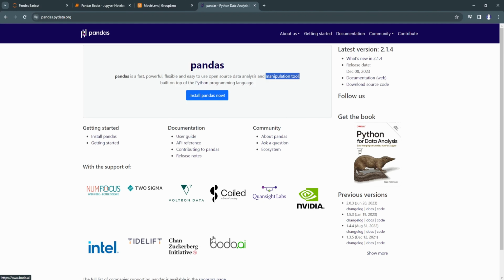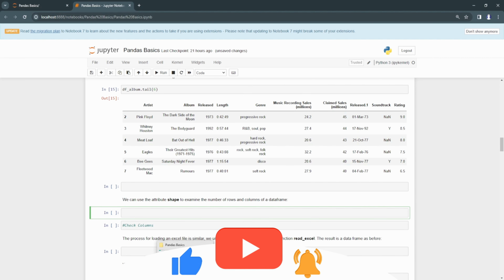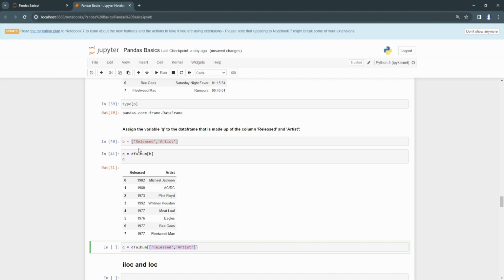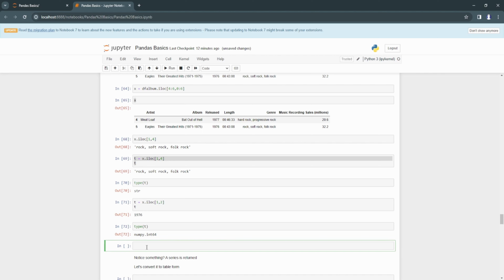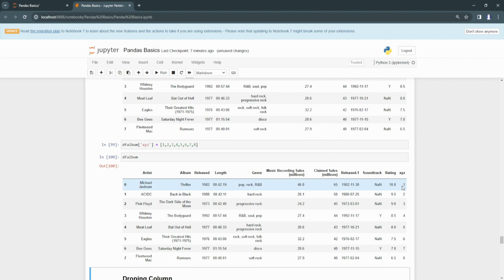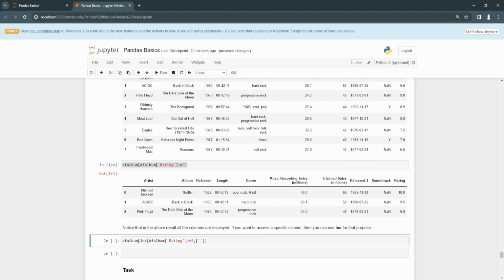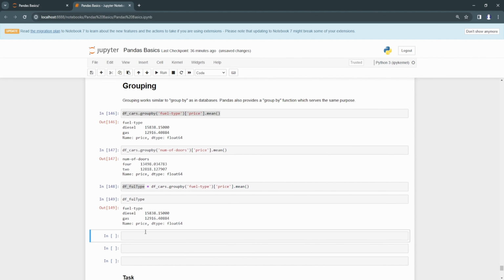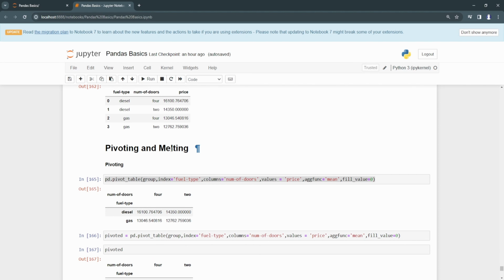Pandas for Data Science | Pandas for Data Analytics | Complete Tutorial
Welcome to our video tutorial on pandas for data science! In this comprehensive guide, we will explore how to leverage the power of pandas, a Python library, to enhance your data analytics skills and dive deeper into the world of data science.
We will guide you through the fundamentals of working with Pandas and demonstrate how to unleash its full potential in your data science projects.

Whether you're new to data science or looking to deepen your understanding of Pandas, this tutorial is designed to equip you with the essential skills to manipulate, analyze, and visualize data using Python's most popular data manipulation library that is Pandas.

Throughout the tutorial, we will cover the following key topics:

    Introduction to Pandas: Understand the role of Pandas in data science and learn why it's a must-have tool for any data analyst or scientist.

    Dataframe Basics: Explore the core functionalities of Pandas Dataframe, including how to create, inspect, and manipulate data in this powerful tabular structure.

    Loading Data: Learn how to efficiently load data from CSV and Excel files into Pandas Dataframes, enabling you to seamlessly integrate external datasets into your analysis.

    Slicing and Indexing Dataframes: Discover various techniques for slicing and indexing data within Dataframes, allowing you to extract specific subsets of data based on your analysis requirements.

    Data Manipulation: Dive into advanced Dataframe functionalities, such as performing queries on the data, grouping data using GroupBy operations, and transforming data using pivoting and melting techniques.

By the end of this tutorial, you'll have a solid foundation in Pandas, enabling you to handle various real-world data analysis scenarios with confidence. Join us on this exciting journey as we unlock the potential of Python and Pandas for data science and data analytics!

So, what are you waiting for? Get ready to embark on an enriching learning experience that will empower you to excel in the world of data science!

Python for Data Science | Part 1 | A Beginner's Guide to Objects and Data Structures

How to install Anaconda for Data Science?
   • How to install Anaconda for Data Scie...

How to setup Jupyter Notebook for Python?
   • Jupyter Notebook - Complete Tutorial ...

📚Course Contents 📚
⌚ (00:00) Intro
⌚ (04:26) Pandas Dataframes in Python
⌚ (25:25) Slicing and Indexing in Dataframes (iloc and loc)
⌚ (46:47) Add Columns in Dataframes
⌚ (49:56) Drop Columns in Dataframes
⌚ (57:33) Quary Datafarmes
⌚ (01:08:39) Grouping in Dataframes
⌚ (01:16:42) Pivoting
⌚ (01:20:22) Melting